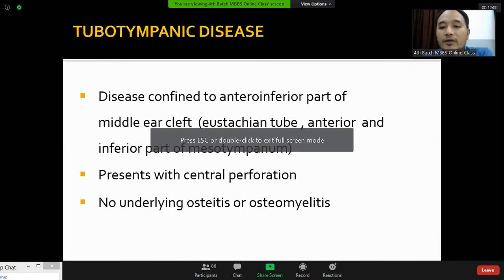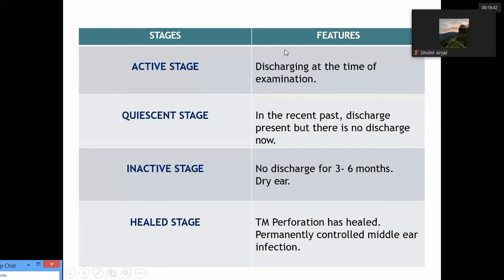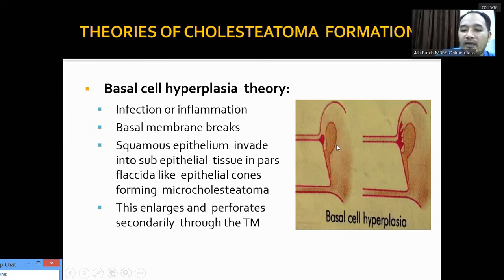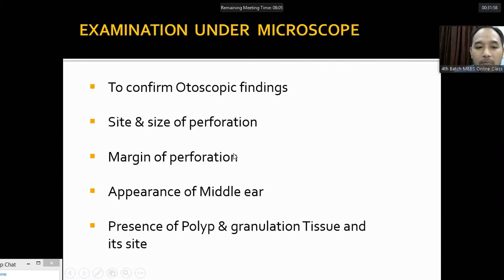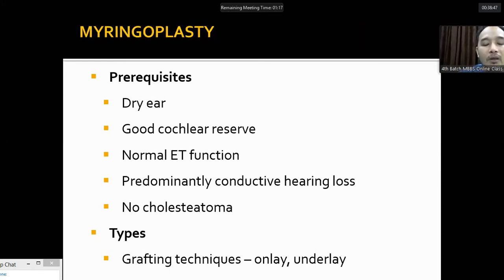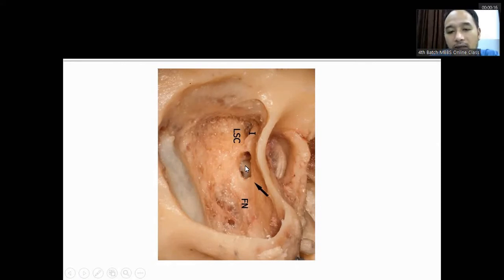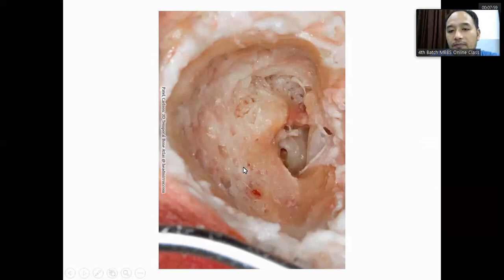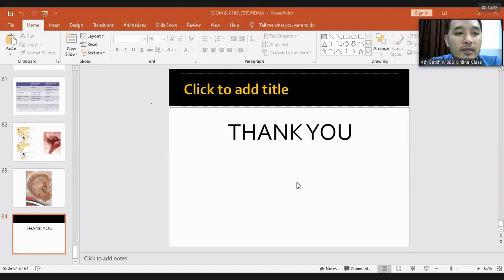ENT : COSM + Cholesteatoma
initial 15 min of video was not recorded